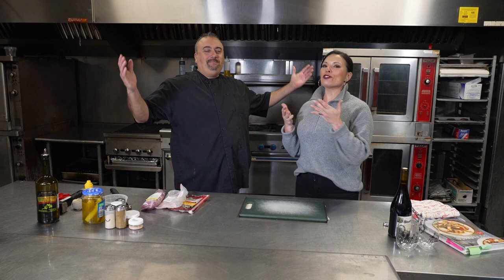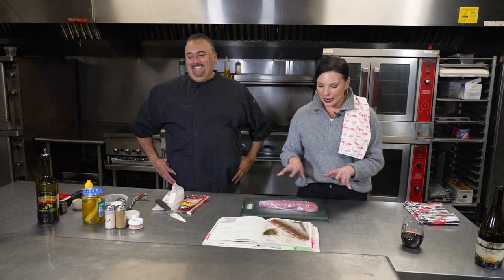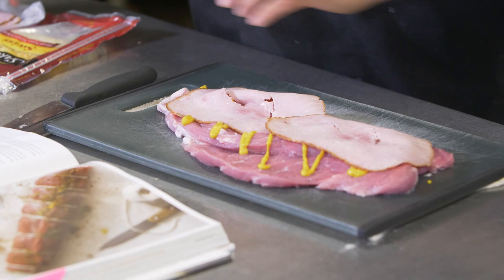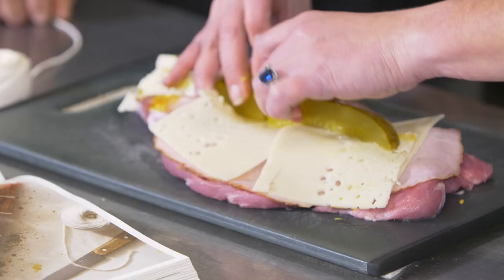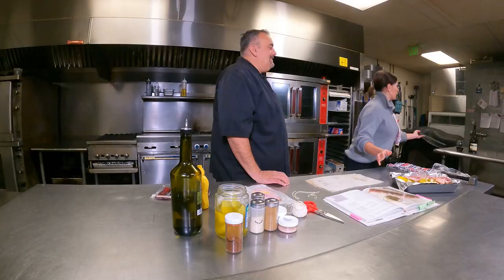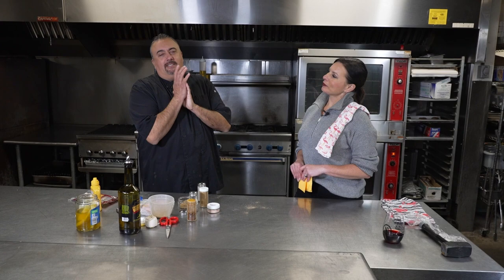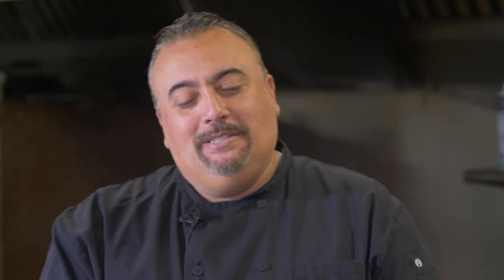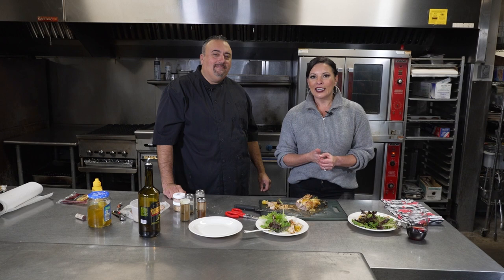Pork Tenderloin with Chef Jeremy | I Cook, You Measure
The whole point of this cooking show is to have conversations while cooking (and to have additional help with dishes.)

I enlisted the help of someone who knows his way around the kitchen, but never expected to be on a cooking show. Chef Jeremy spent years with the Seattle Mariners cooking for the players.

He's got stories from inside the clubhouse and the kitchen, including Ken Griffey Jr's last-minute dinner request the night before he unexpectedly retired in the middle of the season. The day Felix Hernandez threw a perfect game in 2012, he had a special breakfast cooked by Chef Jeremy.

I take over in the kitchen while Chef Jeremy helps with an easy pork tenderloin that you can have on the table in minutes.

My name is Jen Mueller. I’m an NFL sideline reporter for the Seattle Seahawks and a part of the Seattle Mariners television broadcast. I’m also a business owner focused on effective communication. My videos provide a different lens to view sports fandom and business communication. I love combining the two because I’ve seen first hand how sports can bring people together and I success (even in sports) always comes down to effective communication. My newest project “I Cook, You Measure” combines all of my passions: sports, conversations, food and wine. Drop me a line and let’s Talk Sporty. Here’s more of my channel